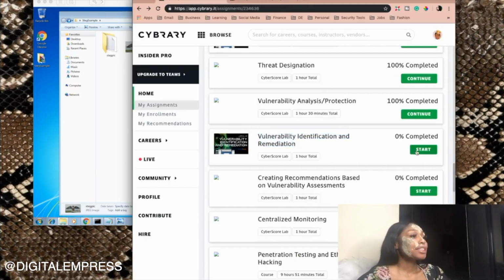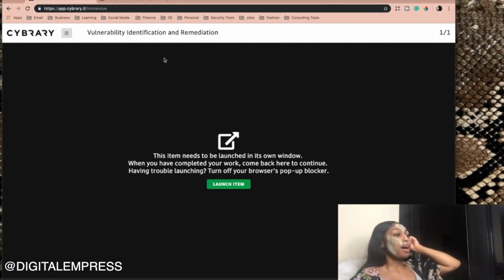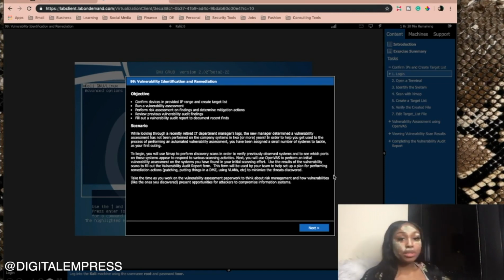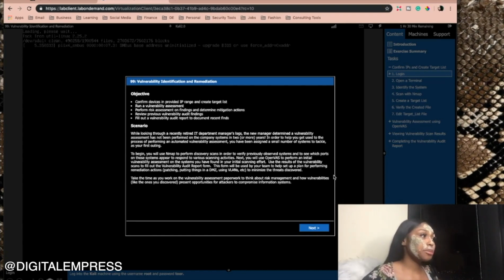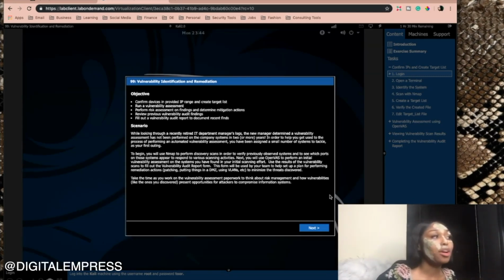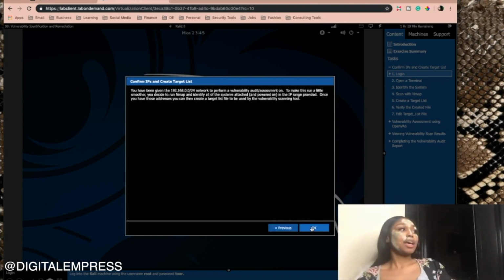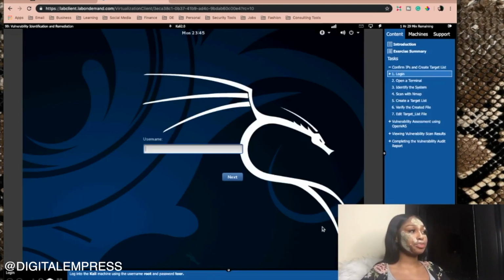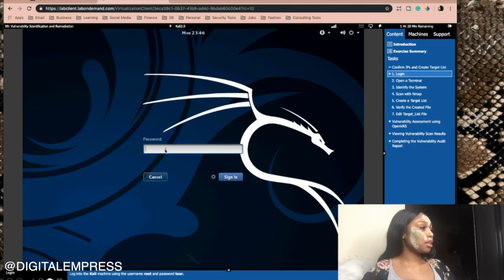Vulnerability Identification and Remediation Cybrary Lab | Ep.1 INTRO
I get asked all the time how people can show their appreciation and say thank you for providing information on getting into the field. I love when people actually act on the tips I provide, recommend my content and service, and if you want to continue spreading the love:

MY FAVORITE TECH PRODUCTS:

✧Branding/Marketing Consulting
✧Security Career Consulting